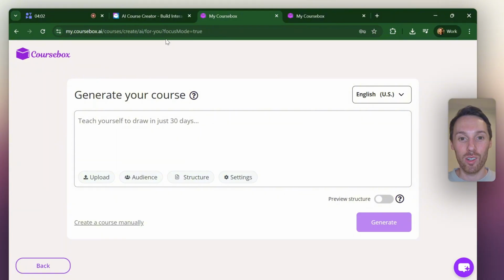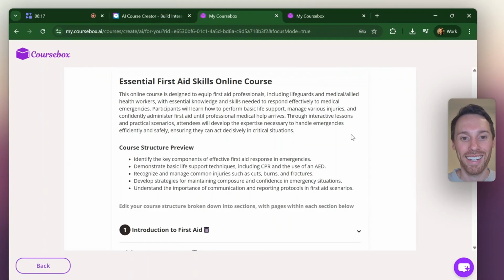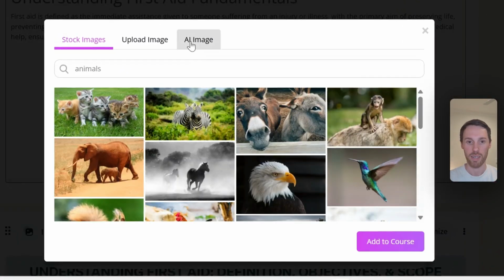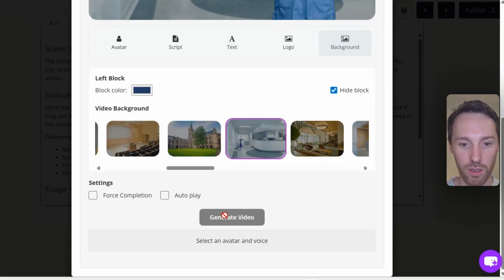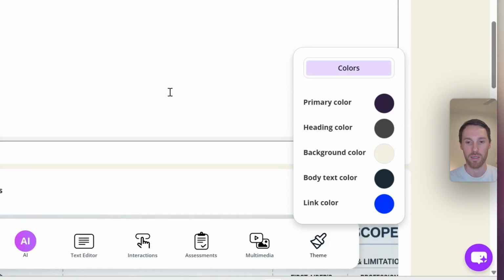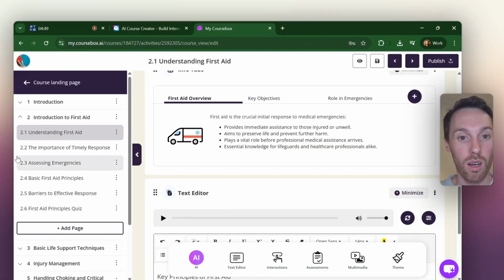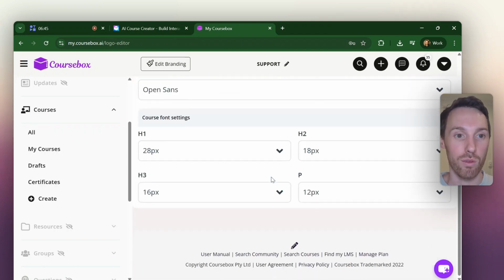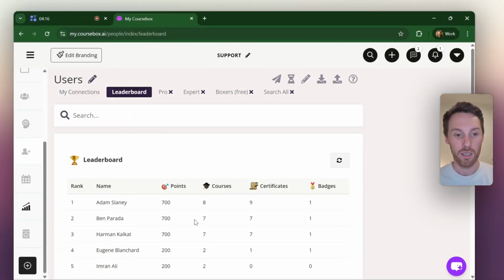Create a Complete Online Course in Minutes with AI | Coursebox AI Tutorial 2026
Create a Complete Online Course in Minutes with This AI Tool from Coursebox.

Learn how to create a complete online course in minutes using CourseBox AI, the fastest way to build professional courses with videos, quizzes, and interactive content. In this comprehensive tutorial, discover how to upload documents and websites to generate course structures automatically, customize multimedia elements, and publish your course with your own branding.

CourseBox AI transforms course creation by generating comprehensive course structures effortlessly, including sections, pages, quizzes, and assignments tailored to your topic. You'll learn to toggle between edit and learner modes, customize AI-generated content, create interactive diagrams, and even generate professional video presentations with customizable scripts, languages, and voices.

This tutorial covers everything from adding multimedia features like images and videos to adjusting course aesthetics with themed colors. Discover how to implement an AI tutor that answers learner questions, set up automated grading for instant feedback, and choose from multiple publishing options, whether you want private access, free public participation, or sell your course for a price.

Perfect for educators, entrepreneurs, and business owners looking to launch online courses quickly, CourseBox offers white-label customization, learner management tools, gamification through leaderboards and badges, and a complete learning management system. Watch this step-by-step guide to master course creation with AI and start building your educational platform today.